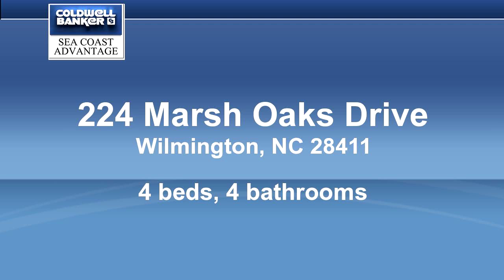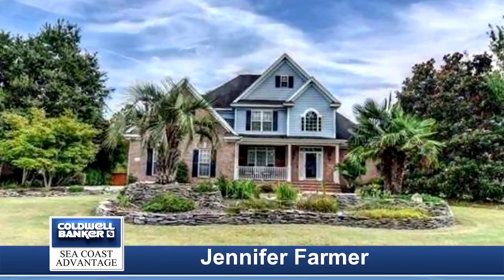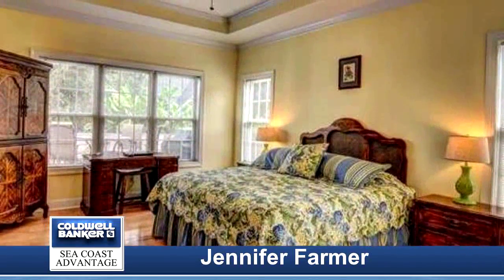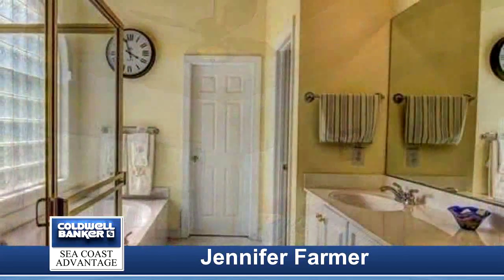224 Marsh Oaks Drive, Wilmington, NC 28411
Fabulous home in sought after Marsh Oaks! Enjoy rocking on your front porch or sipping morning coffee on the screen porch that also has thermal windows. The formal dining room features custom paint. Hardwoods throughout living space give warmth. The gourmet kitchen was completely renovated in 2008. The chef will love the custom cabinetry, stainless appliances & granite countertops. Breakfast room boasts palladium window which allows for lots of natural light. The living room with volume ceilings is open to the kitchen for easy entertaining. The downstairs master retreat allows for privacy. The luxurious master bath has a shower & Jacuzzi tub. Also located on the first is a guest suite. Upstairs are 2 additional guest rooms, 2 bathrooms & bonus room. Enjoy all Marsh Oaks has to offerpool, tennis courts & playground.